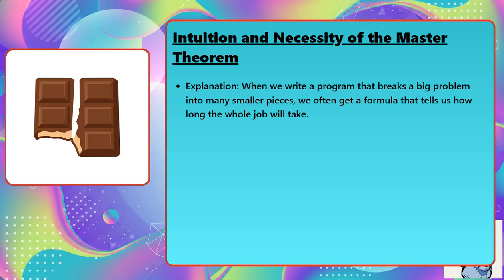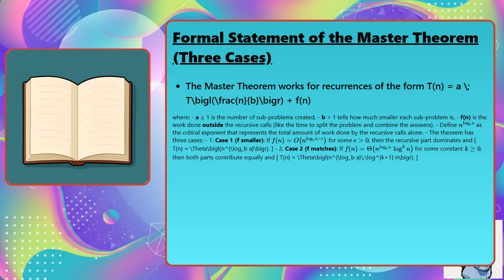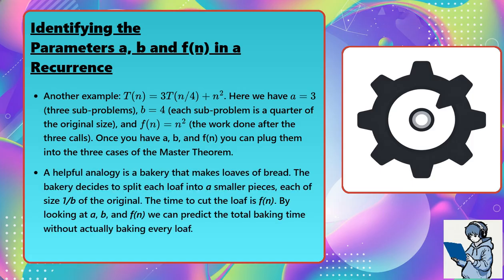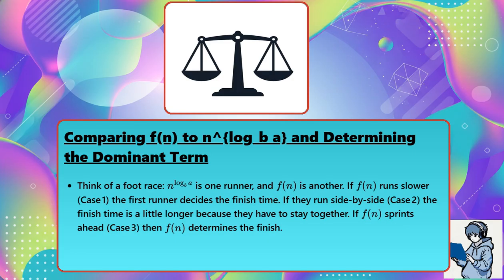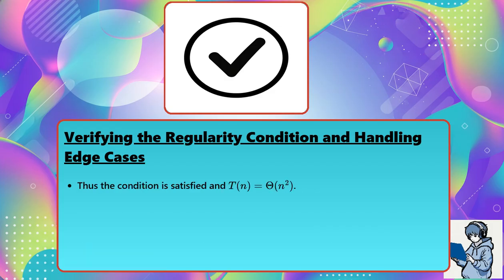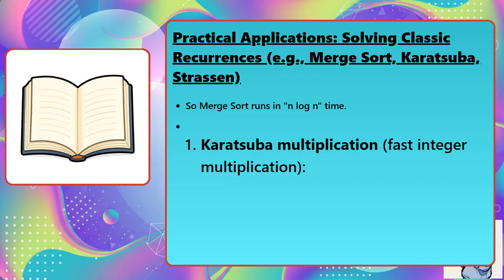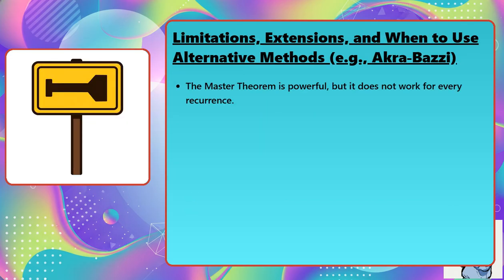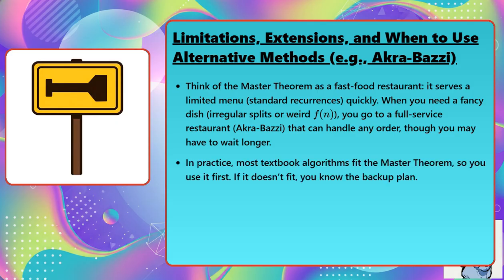[357] Master Theorem for Solving Recurrences (Design & Analysis of Algorithms)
Master Master Theorem for Solving Recurrences (Design & Analysis of Algorithms) in Minutes! | Complete Educational Breakdown

        In this video, we provide a detailed explanation of Master Theorem for Solving Recurrences (Design & Analysis of Algorithms).

        What you will learn:
        ✅ Step-by-step breakdown of Master Theorem for Solving Recurrences (Design & Analysis of Algorithms)